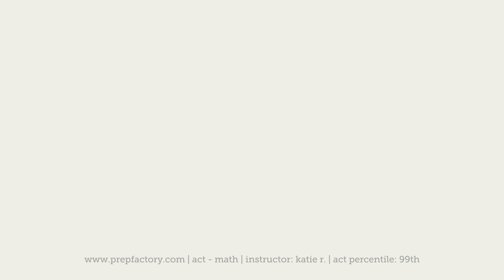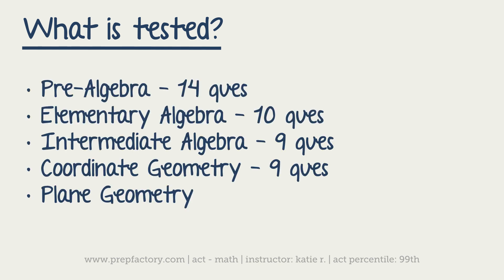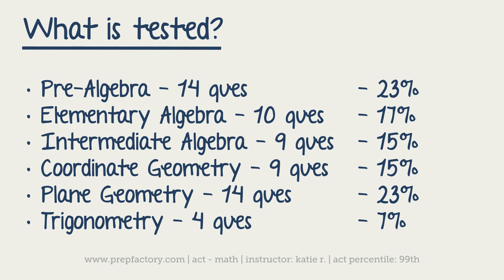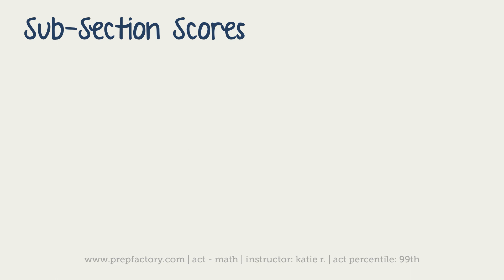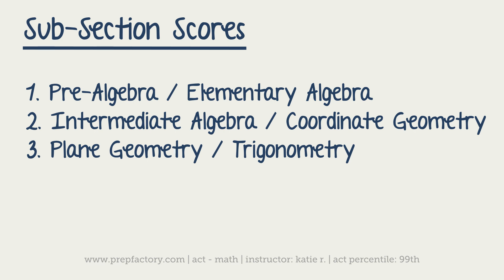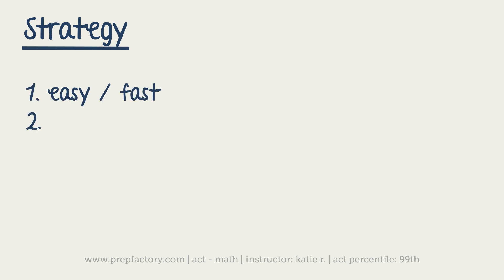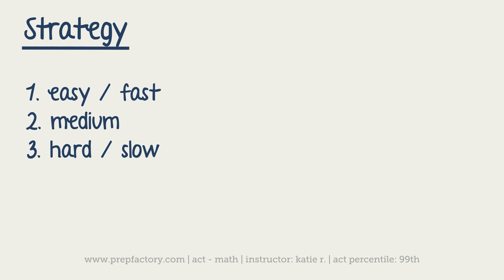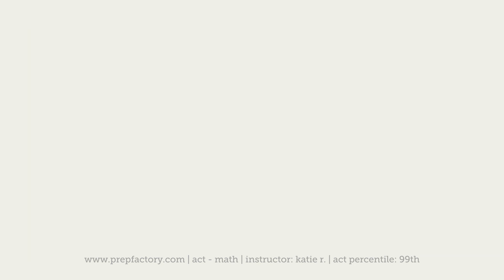ACT Math Overview